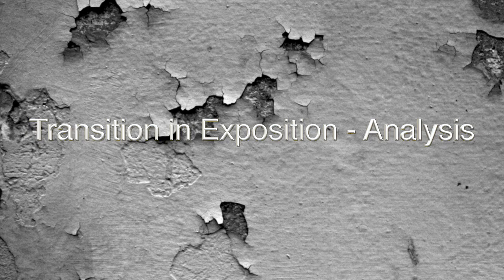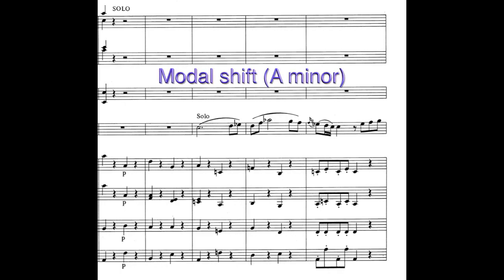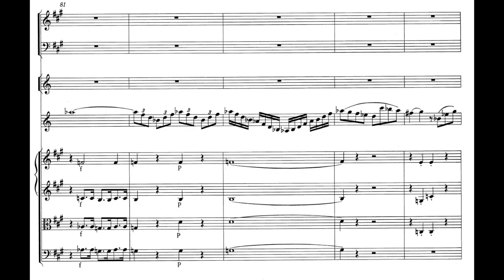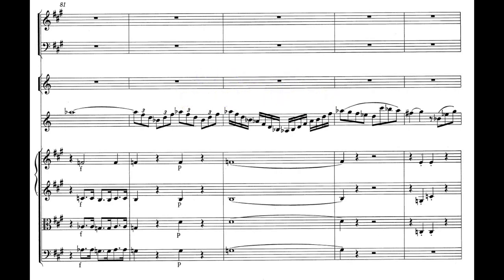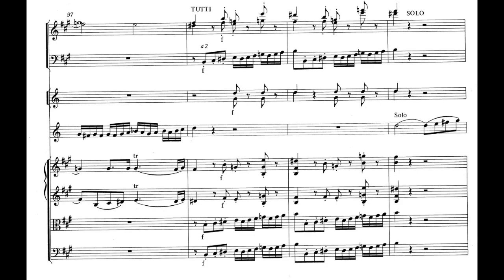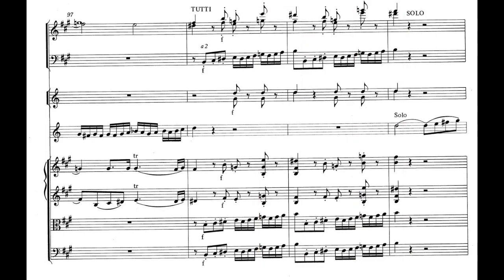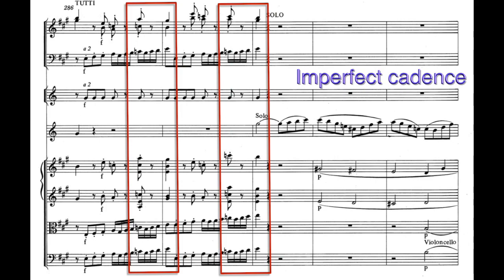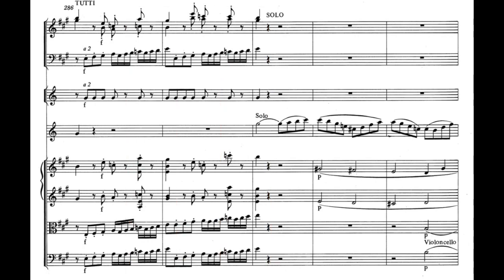Mozart Clarinet Concerto Transition Section bridge, iGCSE Music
Hello! This is the second video on this piece - we are looking at the Transition passage starting in A minor and connecting the First and Second subjects in Exposition and Recapitulation sections.

This video is best enjoyed alongside my previous upload on the Second Subject: